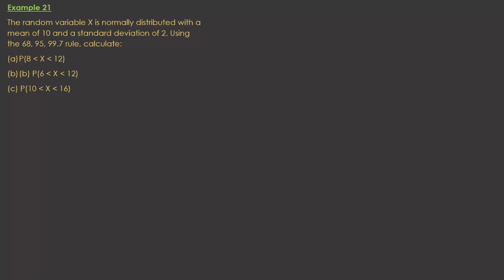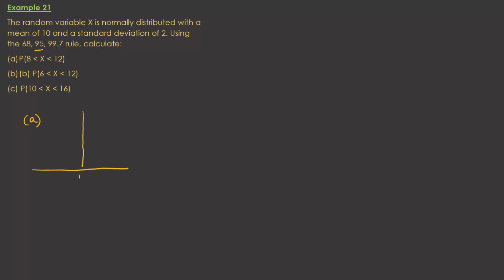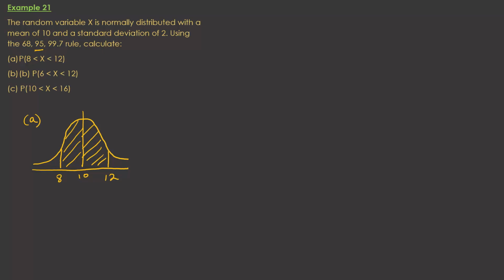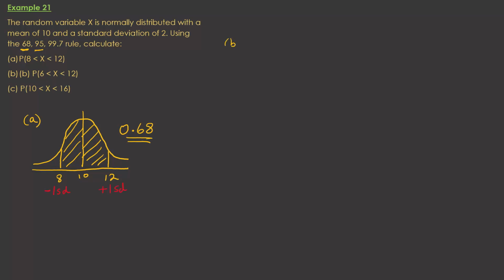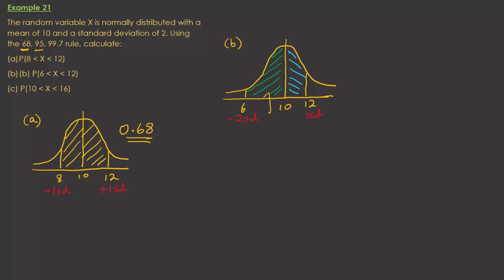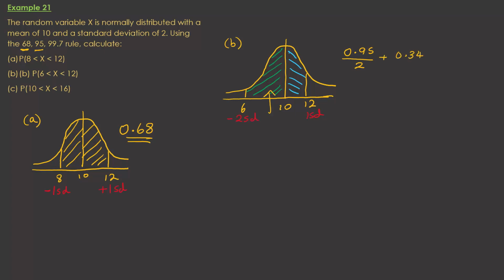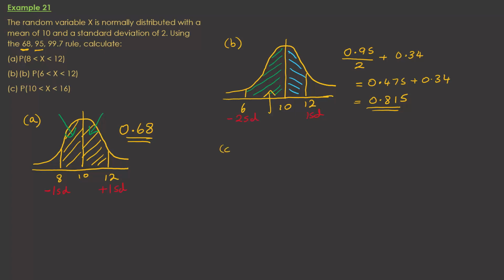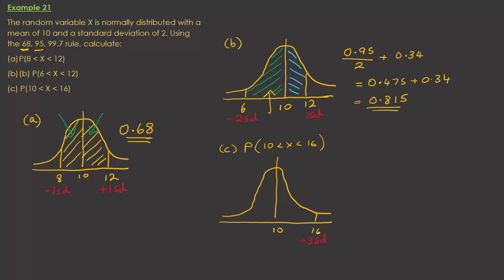Methods 12 Continuous Random Variables Example 21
An introductory example on the normal distribution using the 68, 95, 99.7 rule.